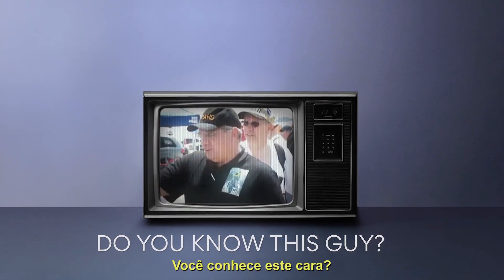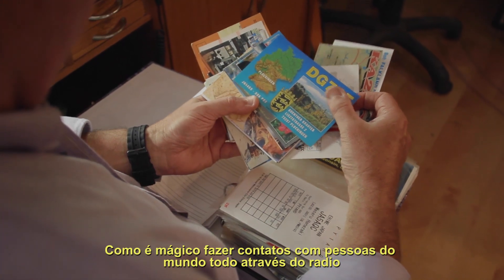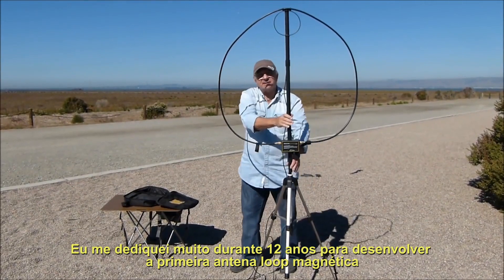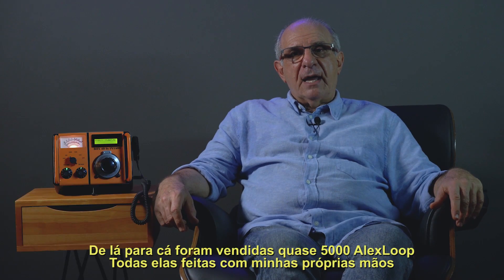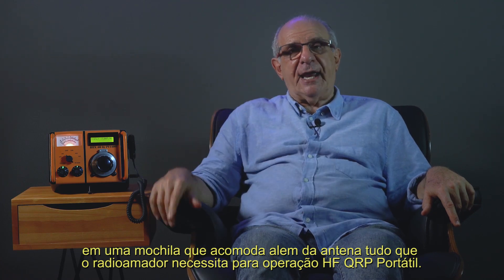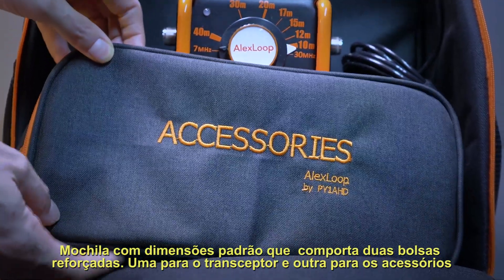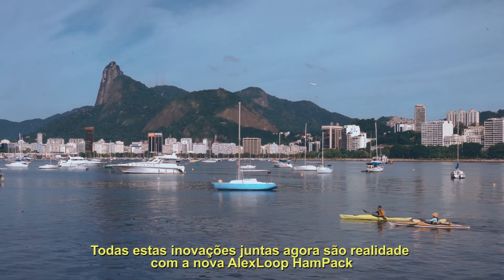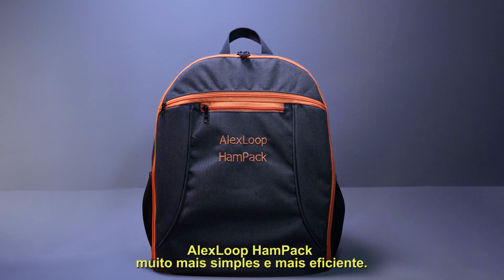Lançamento - AlexLoop HamPack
AlexLoop HamPack é uma antena loop magnetica portátil criada por PY1AHD ALEX - Alexandre Grimberg.

Desejo muita diversão a todos os Ham que pensam em aproveitar o prazer da operação ao ar livre usando a inteligente associação da mais sofisticada Antena Magnética Portátil com uma linda mochila em tamanho grande projetada para operação de rádio amador ao ar livre.